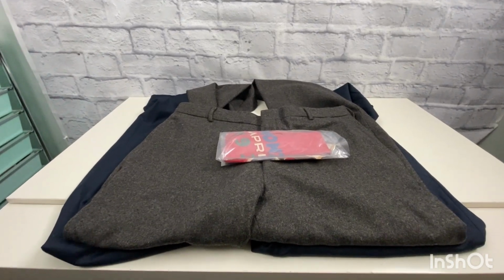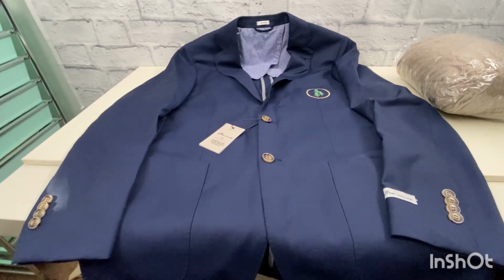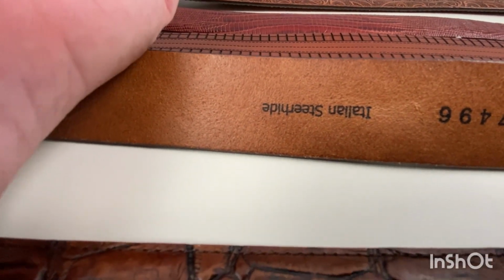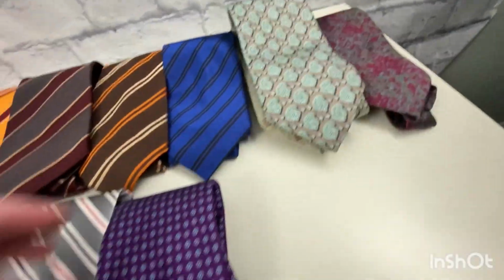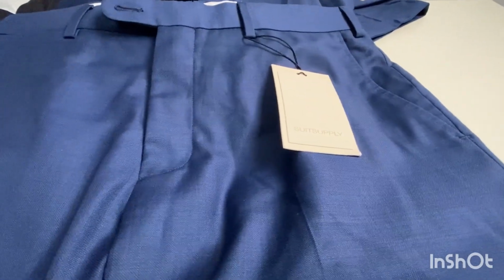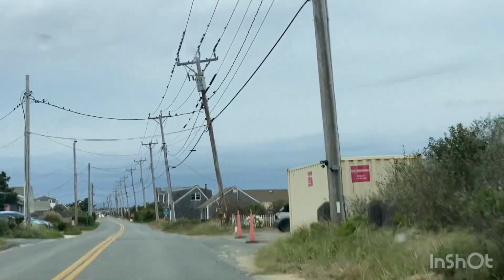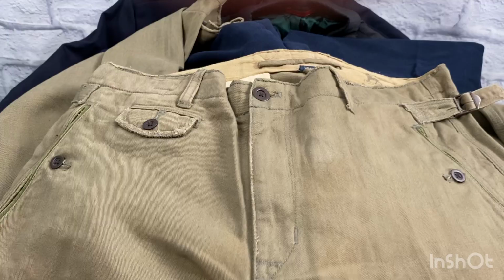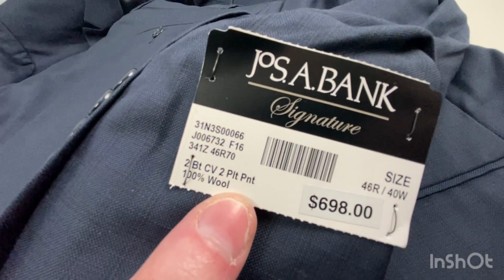Episode 6 Reseller Diary This Secret to more EBay sales